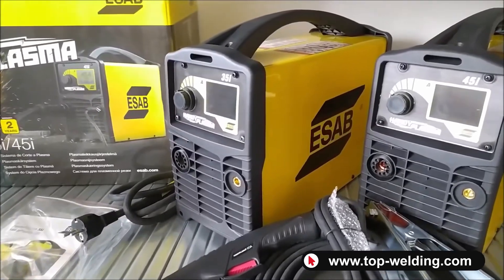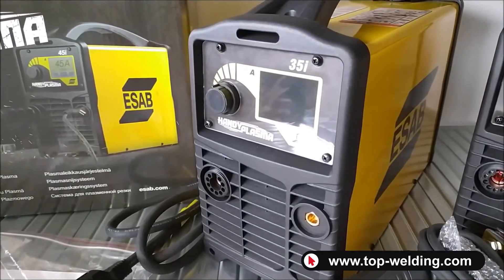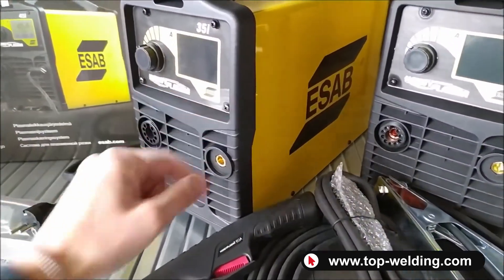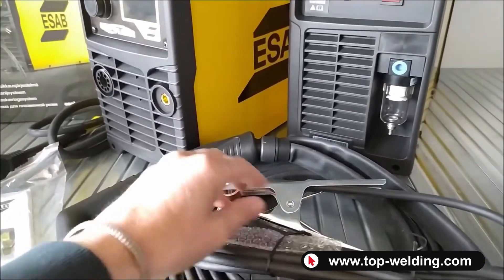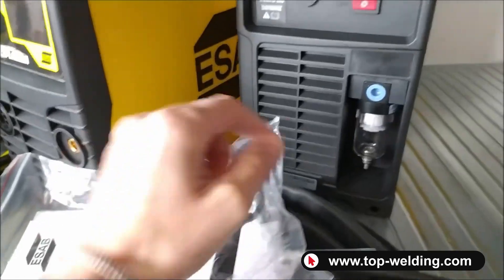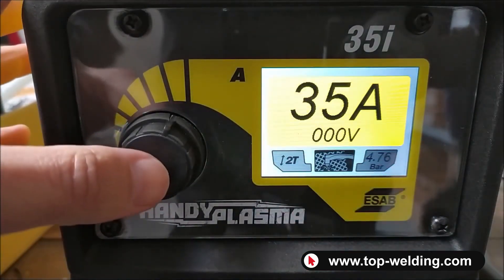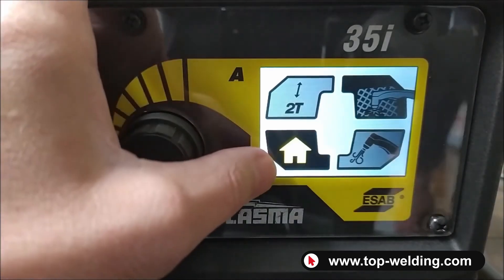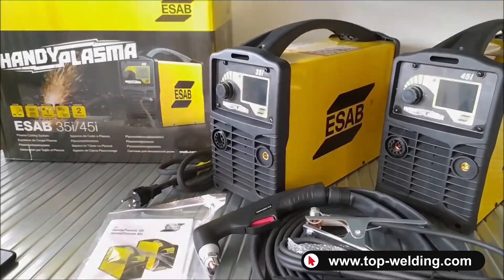ESAB Handyplasma 35i - 45i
Esab HandyPlasma 35i | Plasma Cutter